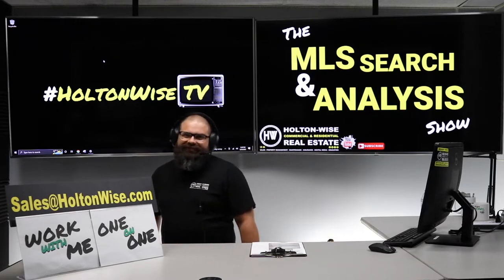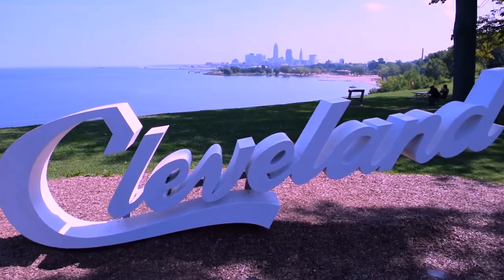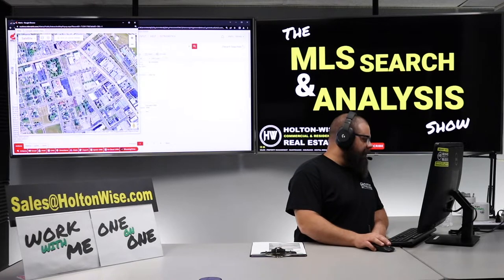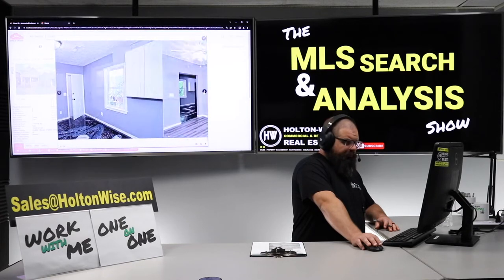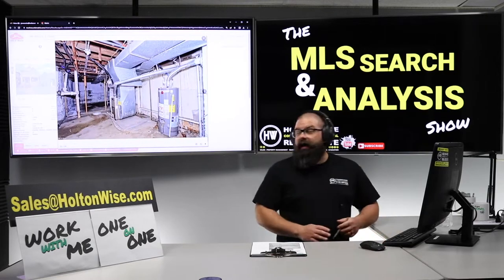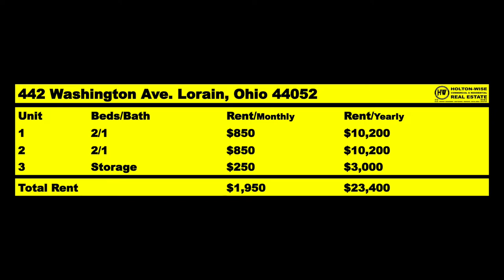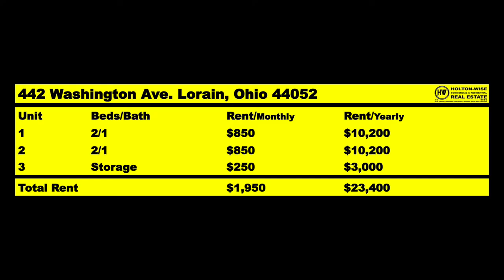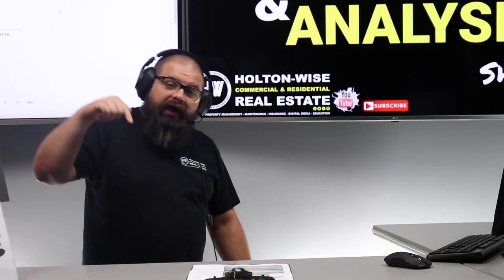Helping Mike from Phoenix with Section 8 in Ohio | MLS Search & Analysis 2,003 - 442 Washington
Ohio is one of the best states to buy Section 8 rental properties. There are a ton of great Section 8 markets in Ohio for investors from all over the USA to choose from. Lorain, Ohio is a small city in the Cleveland real estate market that works great for out of state investors who are looking for low cost Section 8 apartments to buy. During the 2,003rd episode of The MLS Search & Analysis Show, Section 8 investing expert James Wise is helping Mike from Phoenix, Arizona put together a deal on a duplex in Lorain, Ohio that would be the perfect Section 8 investment.

📺 HELPFUL RESOURCES
Holton-Wise FAQ